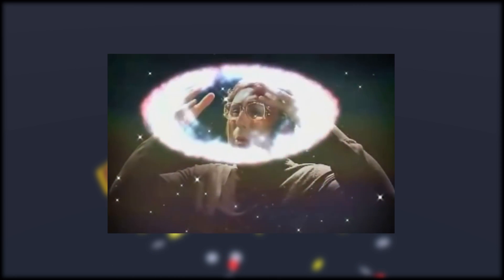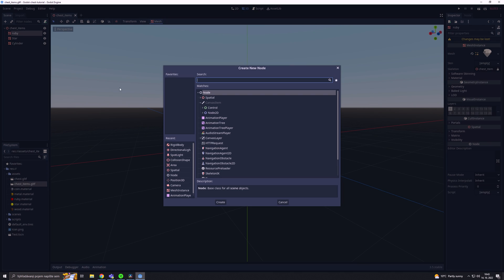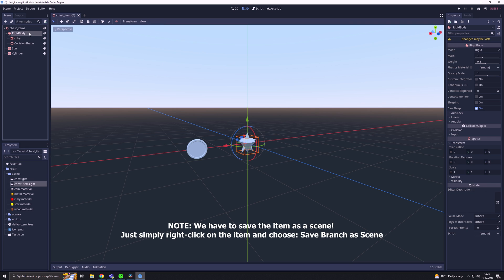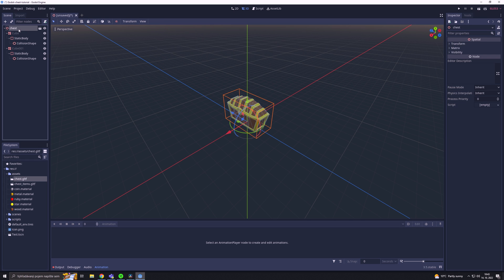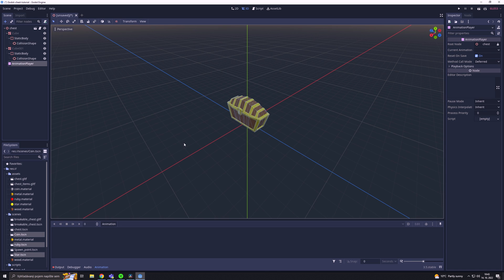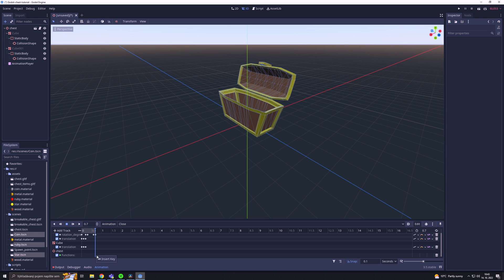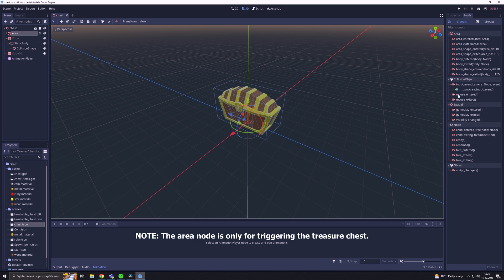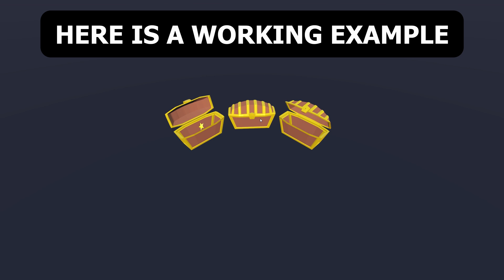How to make a basic LOOT DROP effect in Godot 3.5 under 1min + (1sec).